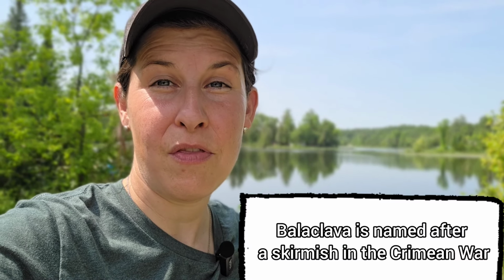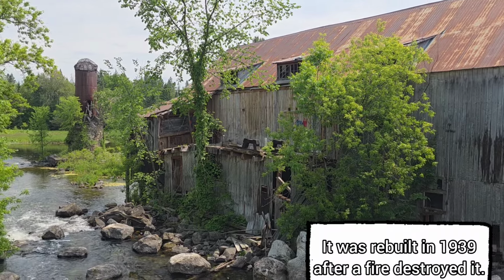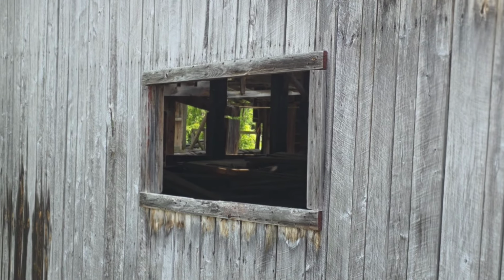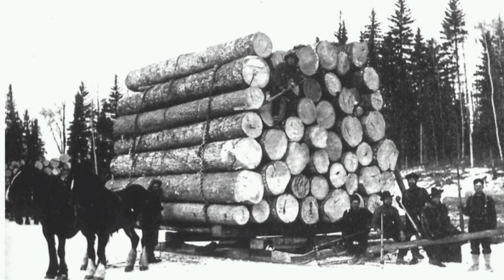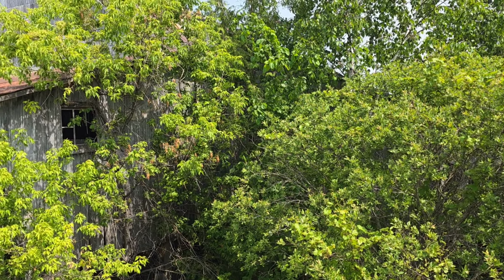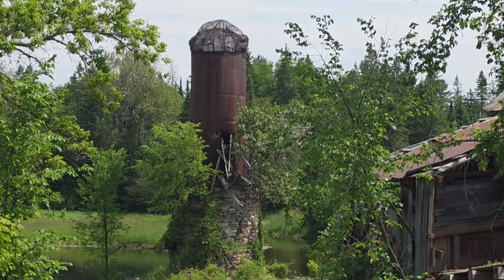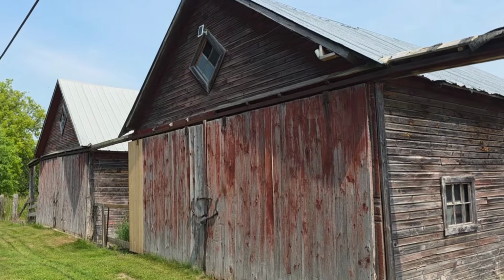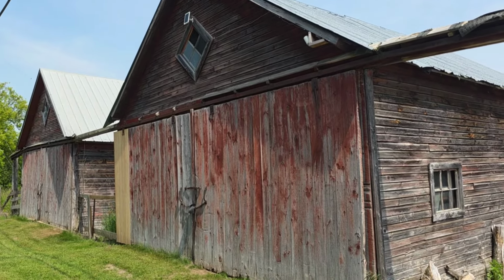1800s Ghost Town Tour: Balaclava, Ontario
Join me for a glimpse of one of Ontario's most famous ghost towns, Balaclava. It was a booming lumber town in the 1800s. We take a look at an old saw mill and some of the buildings that may return back to nature in the next decade.

If you enjoyed the show, please consider a small donation to help fund future shows

llthewildyamll